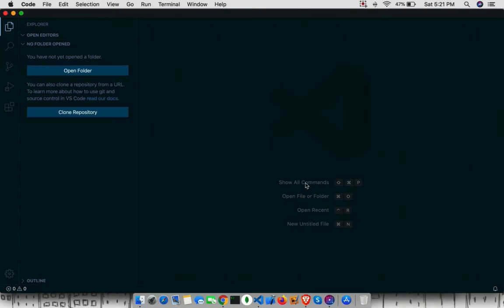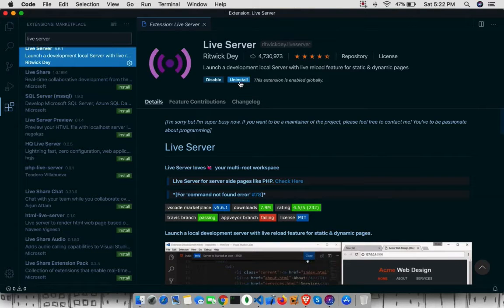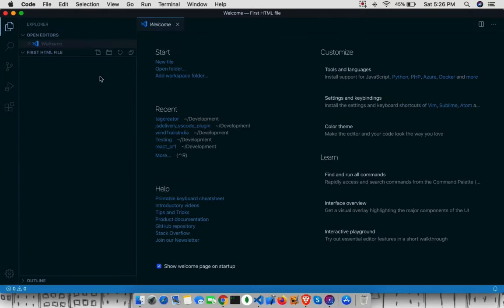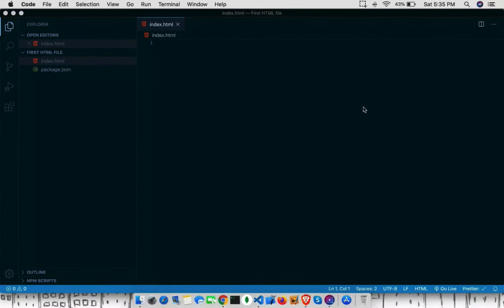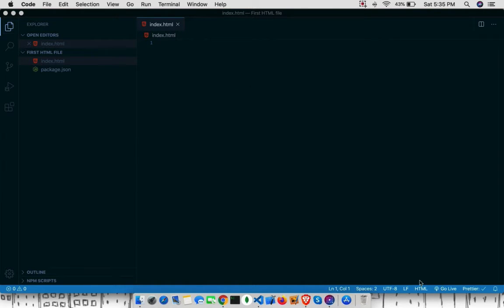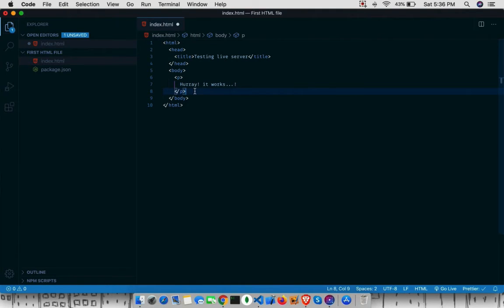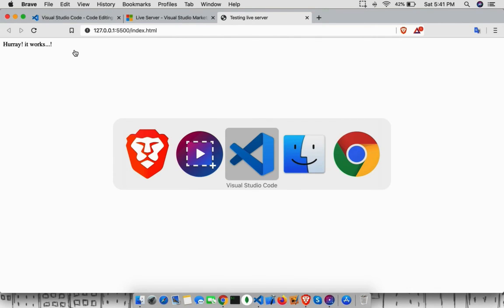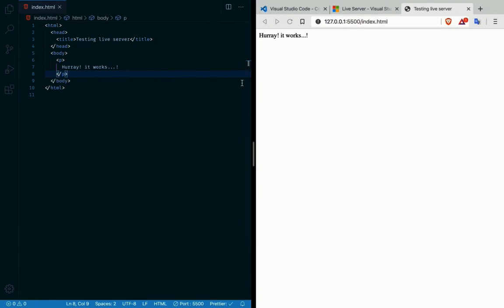Live server extension to visual studio